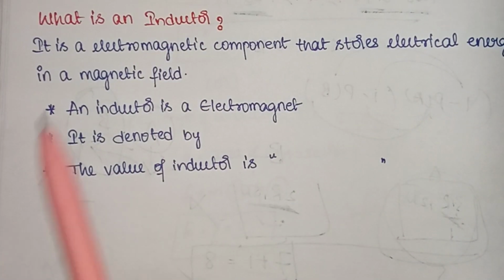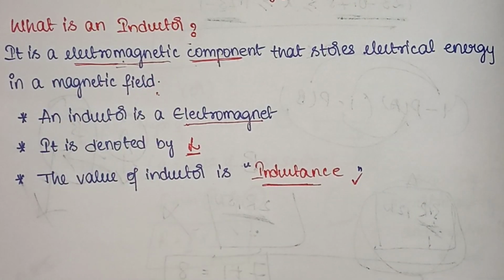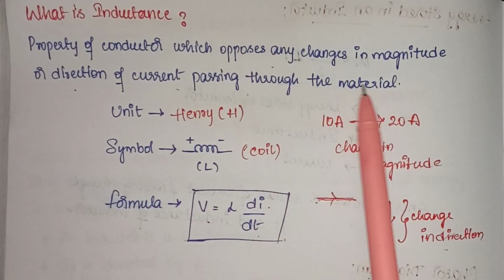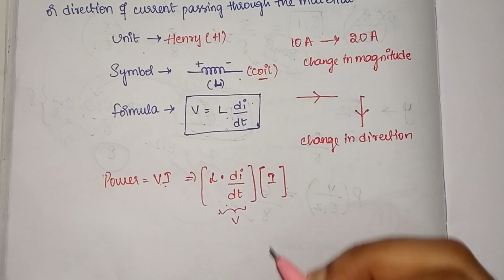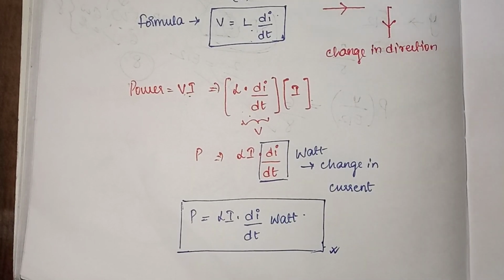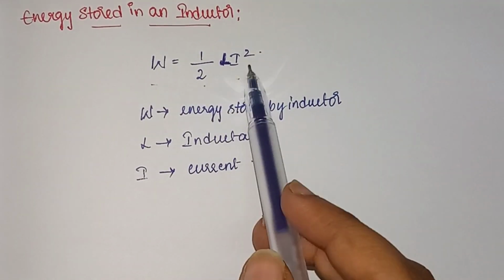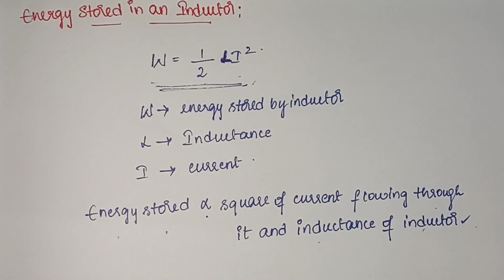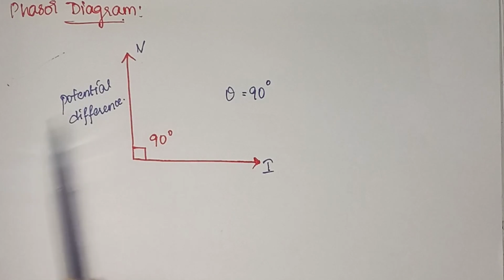Passive Element - Inductor | Basic Electrical and Electronical Circuit | BEEC Lecture - 5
Welcome to Lecture 5 of our Basic Electrical & Electronic Circuits (BEEC) series! 🎓 In this lecture, we focus on another critical passive element in electrical circuits: the Inductor.

🔋 What is an Inductor?

Understanding inductors and their role in electrical circuits.
Inductance and how it is measured.
🔌 Inductor Basics and Applications
Energy storage in magnetic fields.